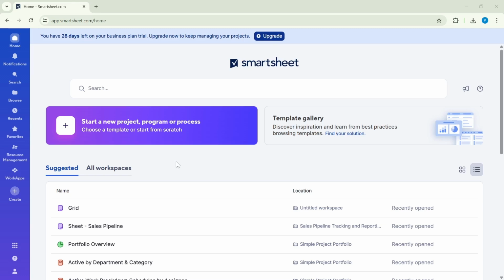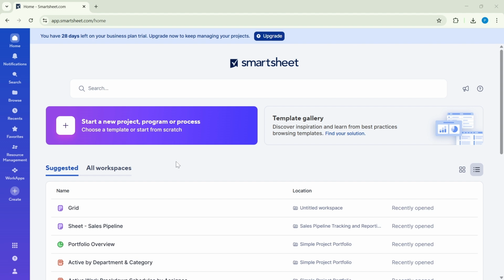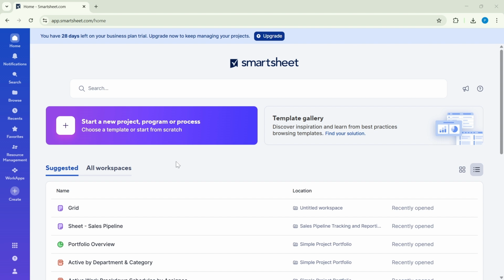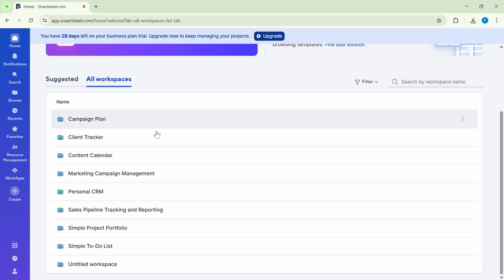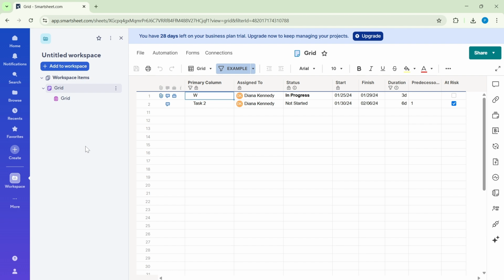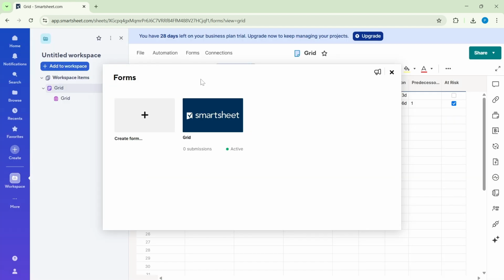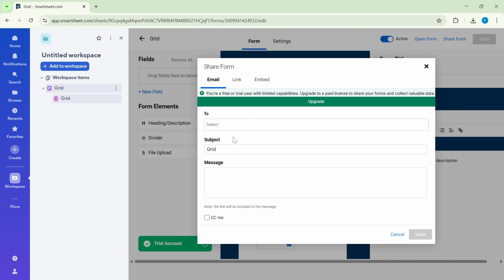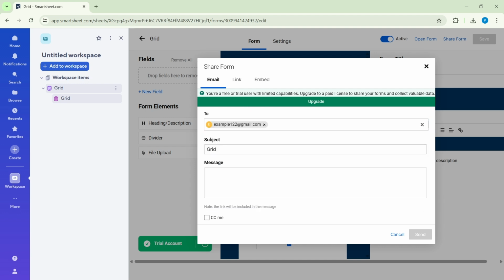How To Share A Form In Smartsheet (Form Access 2026)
In this form access tutorial, you’ll learn how to share a form in Smartsheet so others can submit requests, feedback, or data easily. Sharing forms correctly allows you to collect information securely without giving users full sheet access. This is ideal for intake processes and external submissions.

🔹 What You’ll Learn:
-How To Generate A Shareable Link Directly From The Form Builder
-How To Control Permissions And Submission Access Safely
-How To Embed Forms On Websites Or Internal Portals
-How To Send Forms Via Email Or Messaging Tools Quickly
-How To Test Submissions Before Publishing Publicly
-How To Track Incoming Responses Inside Your Sheet Automatically
-How To Use Branding For Professional Client-Facing Forms
-How To Manage Multiple Forms Across Different Workflows

💡 Pro Tip: Always test with a private submission first to confirm fields, routing, and notifications work exactly as expected.

By the end, you’ll confidently share forms that capture clean data instantly.